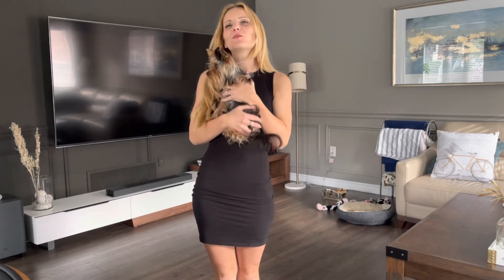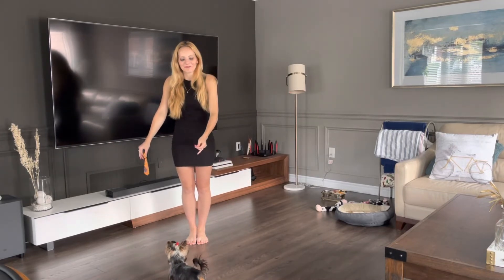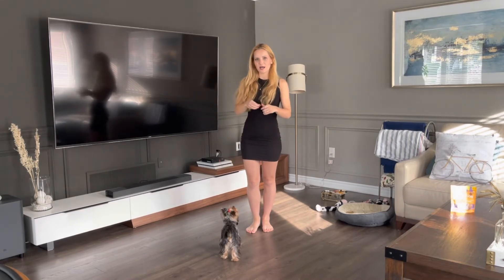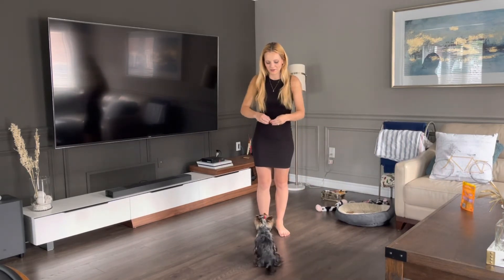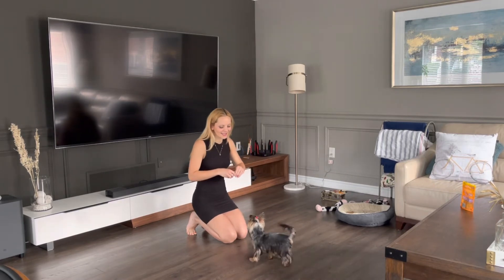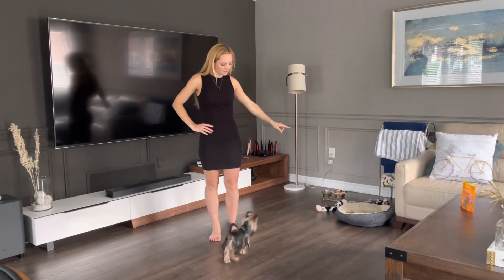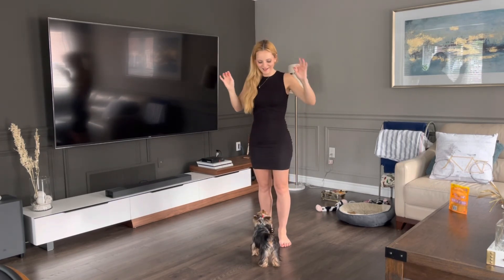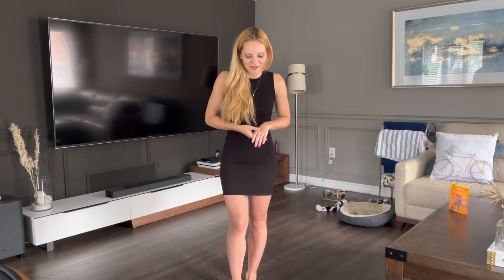Cute teacup yorkie puppy 10 tricks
Alisa the Yorkie is 8 months old but she started learning cool tricks at just 3 months. She’s such a smart little loving doggo who will melt your heart!

Tricks covered in video:

1. Sit
2. Lay down
3. Turn around
4. Roll over
5. Dance
6. Give paw
7. Die (play dead)
8. Go to your spot
9. Voice (bark)
10. Salute (bark)

And these are not the only ones she knows.